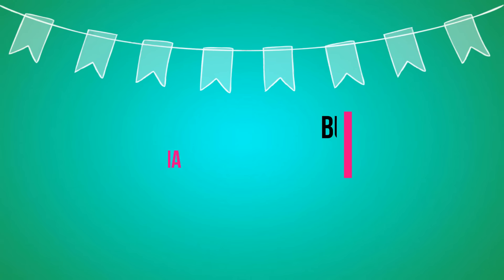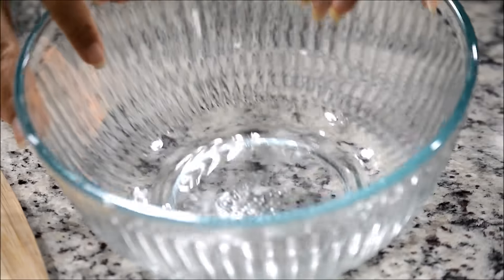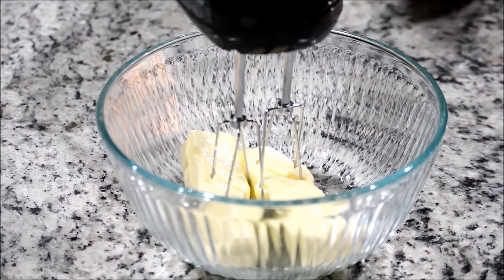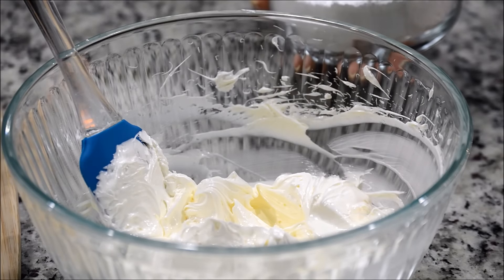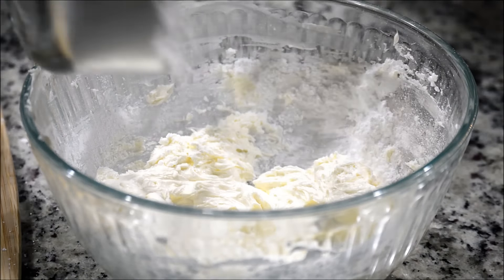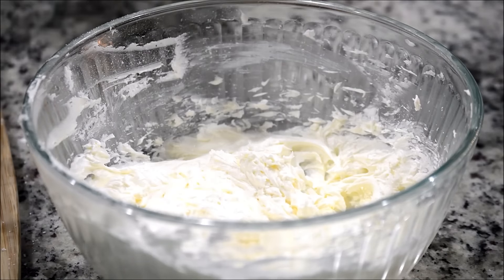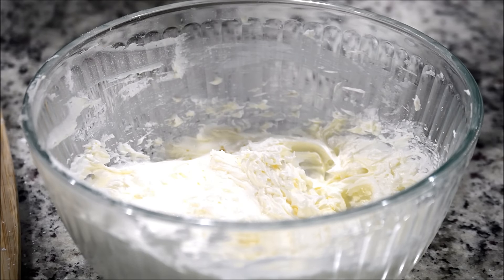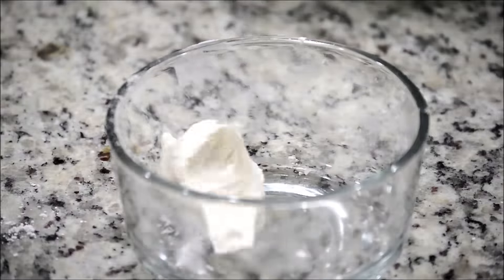Buttercream Icing Recipe / How to Make Perfect Buttercream Frosting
Learn how to make perfect buttercream Icing. Buttercream frosting is a staple for cupcakes, cakes and many other baked goods.